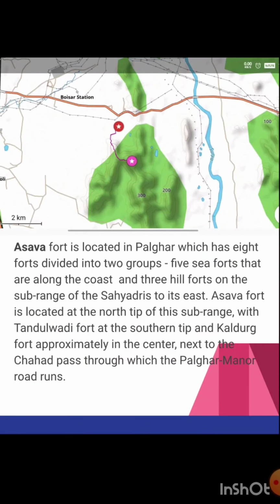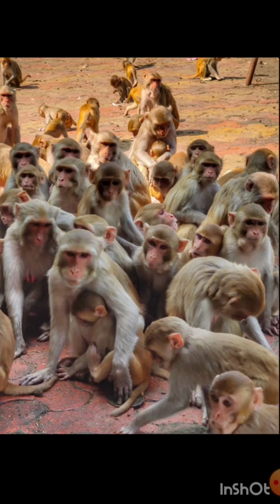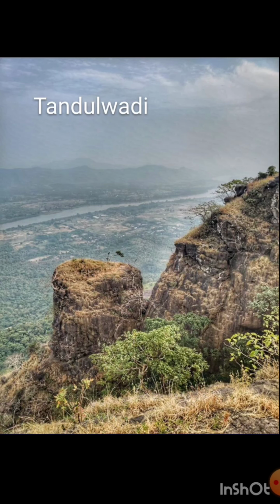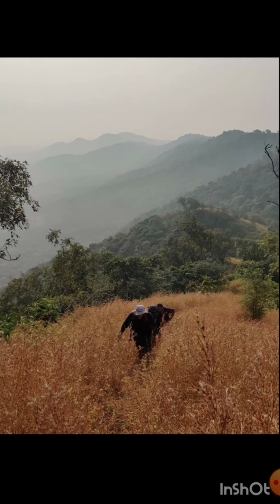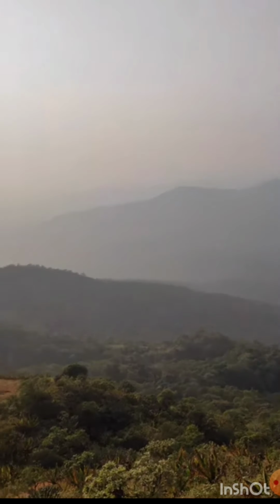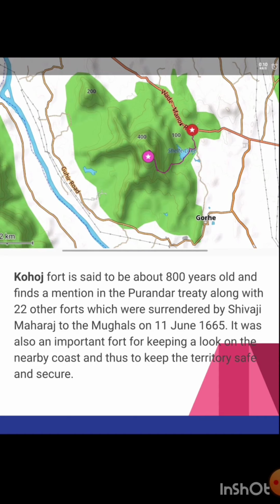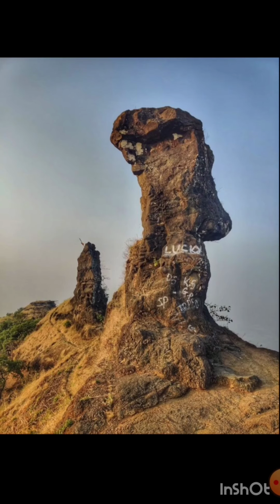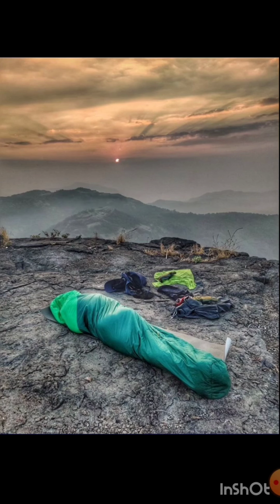Sahyadri Web Series 12A - Mumbai North Part 1